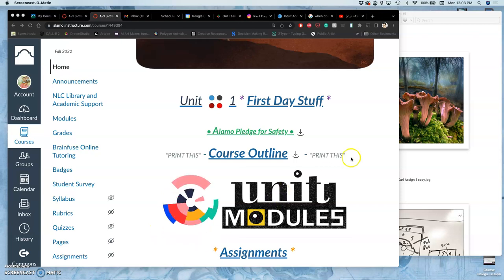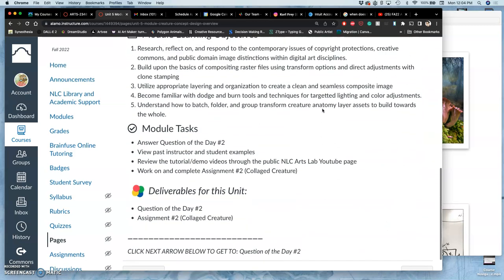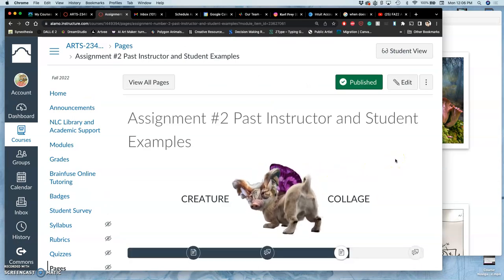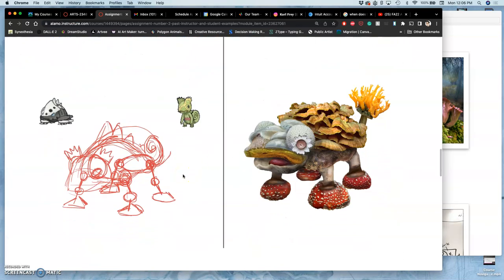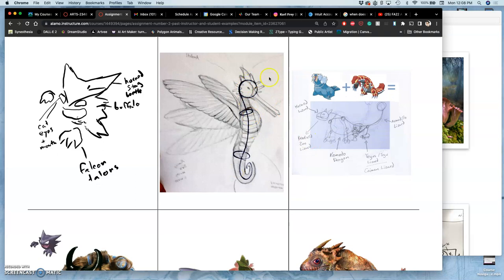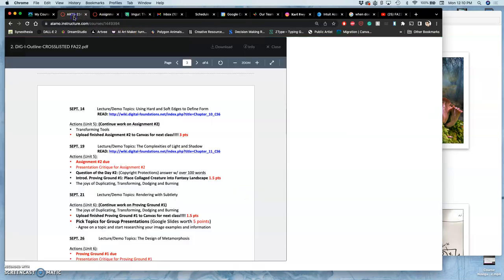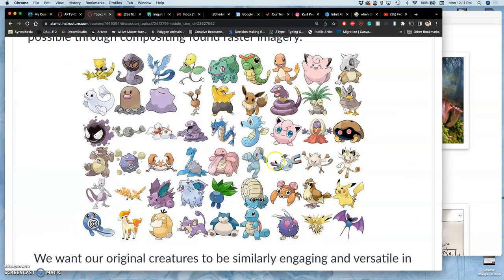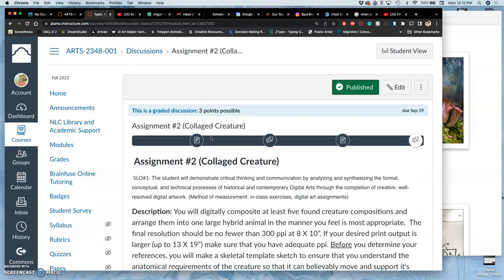1 Introduction to Creature Design Keeping Silhouette in Mind